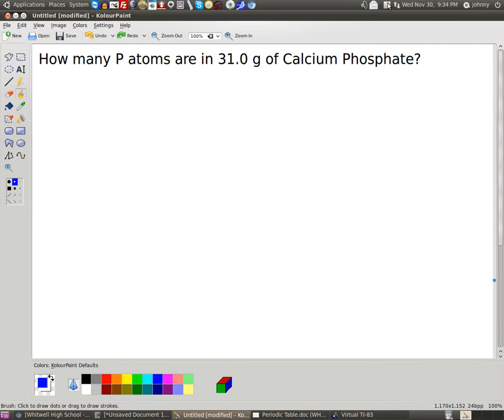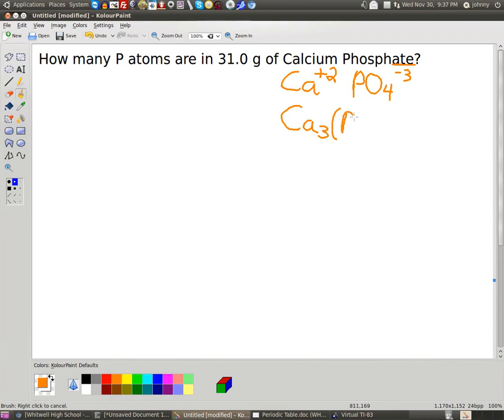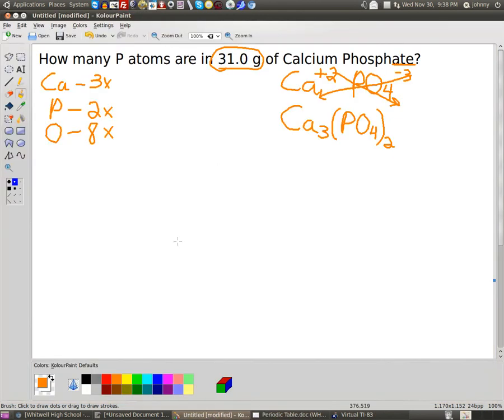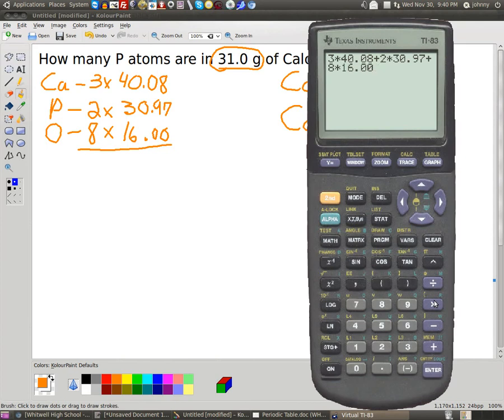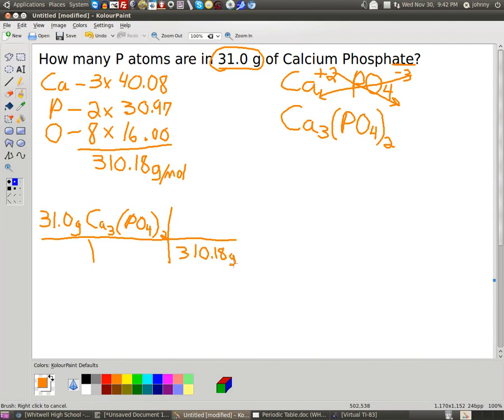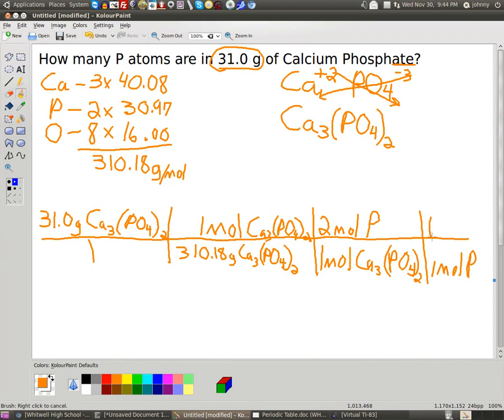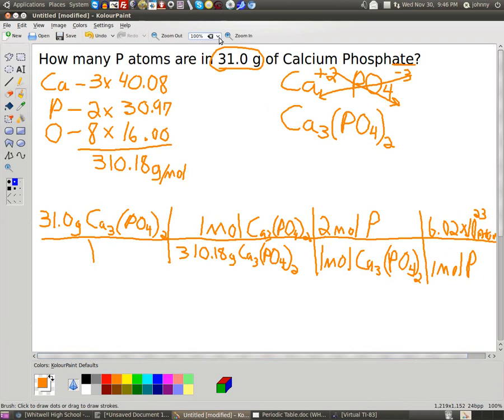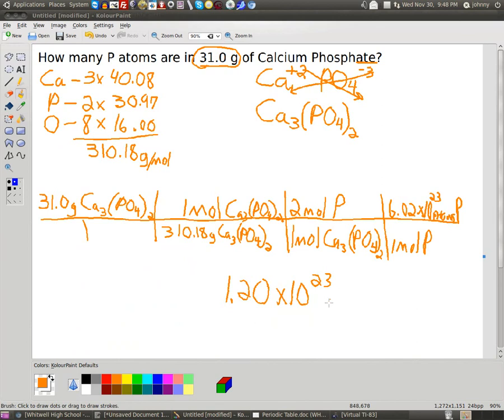Request | Simple Grams to Atoms (without a Chemical Equation)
Request | Simple Grams to Atoms (without a Chemical Equation) | Chemistry | Whitwell High School | UTC - University of Tennessee at Chattanooga |